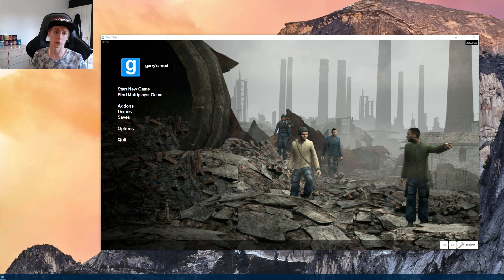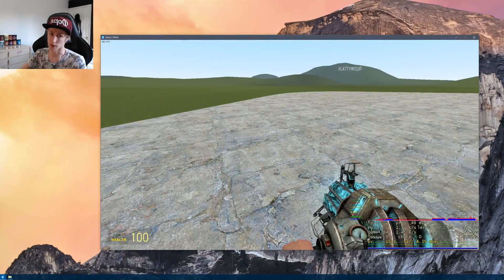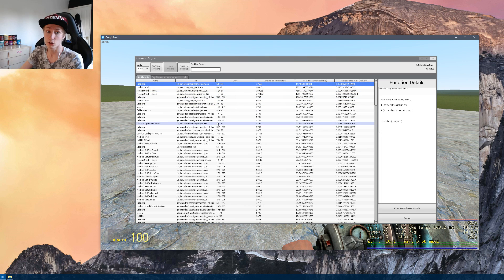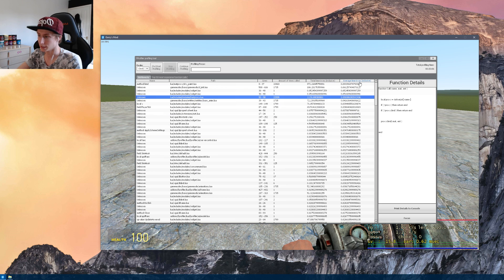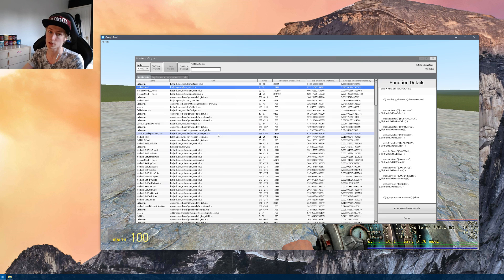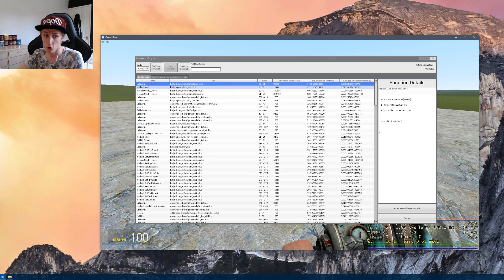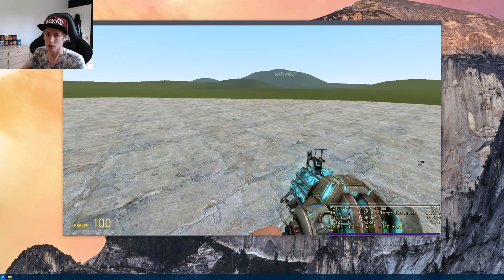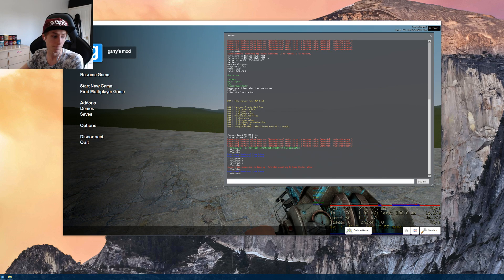How to use FProfiler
Looking for a gmod hosting?

A quick but relatively comprehensive guide on getting started with FProfiler - mainly designed for people totally new to it, but probably containing some useful information to those who have never used FProfiler before.